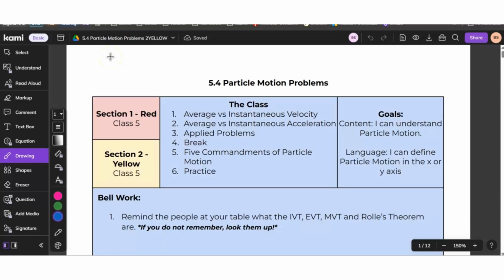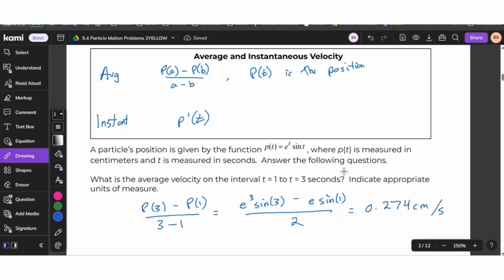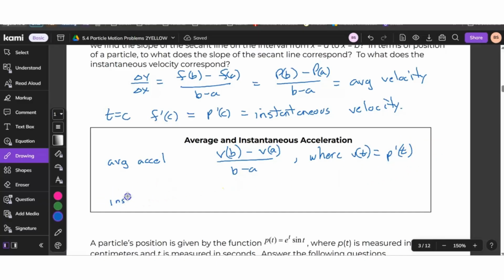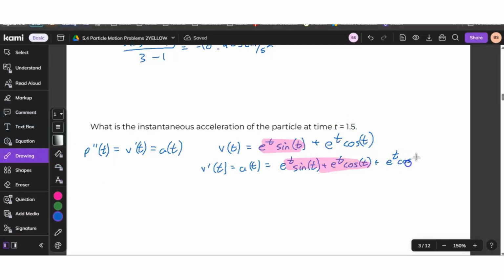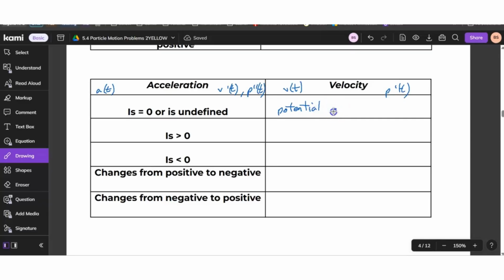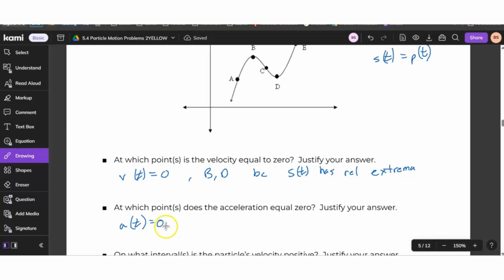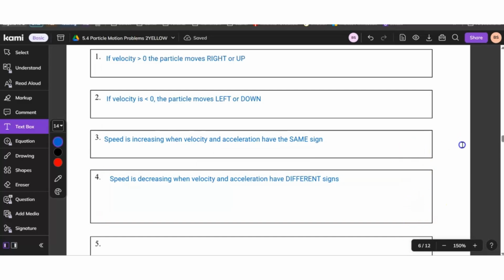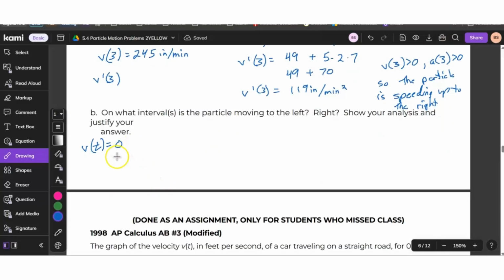5.4 Particle Motion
5.4 Particle Motion
AP Calculus AB